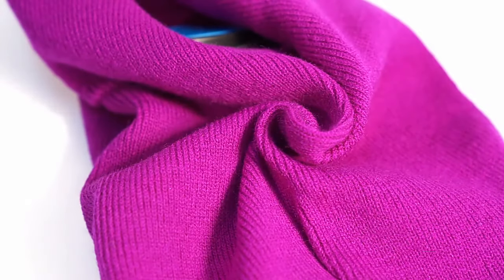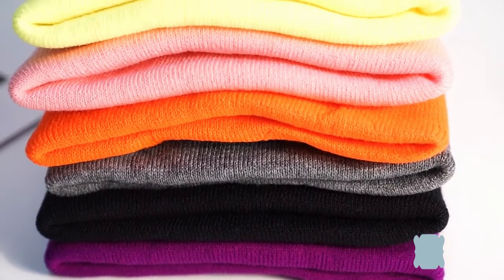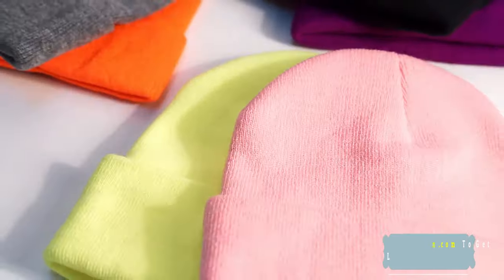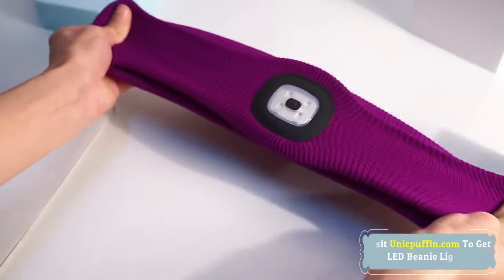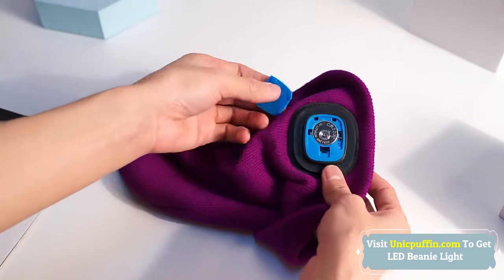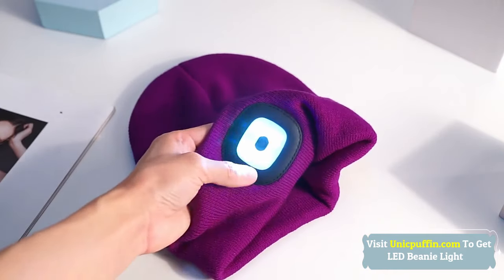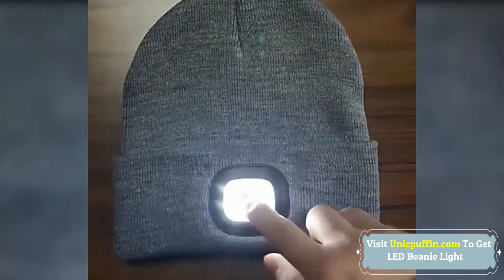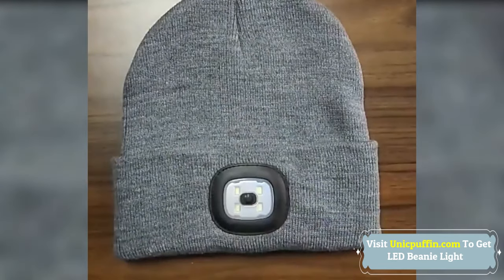LED Beanie Hat With Light Review 2022 - Beanie With Led Light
LED Beanie Light is not only a warm Winter beanie hat, but also a hands free LED flashlight to make you warm and light up your way at night. Popular outdoor utility light for hunting, camping, travel, running, walking, anywhere you want to work lighting and free your hand.

led light beanie hat is best for go fishing, ski, Auto Repair, Jogging, Walking the dog, Working on the car or Handyman Working Hunting, Camping, Grilling, Running, hiking, construction or just for fun, great for being active at night.

beanie hat,
beanie with light,
beanie with led light,
led light beanie hat,
beanie hat with light,
led beanie hat with light,
led lights,
rechargeable led beanie hat,
night scout rechargeable led beanie,
bluetooth beanie,
carhartt beanie,
north face beanie,
led knitted beanie hat,
night scope rechargeable led beanie